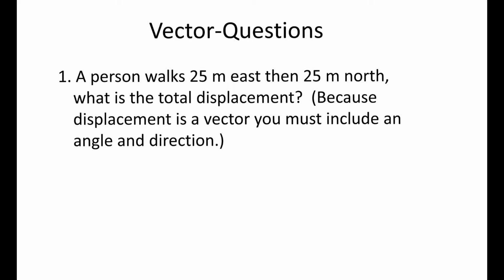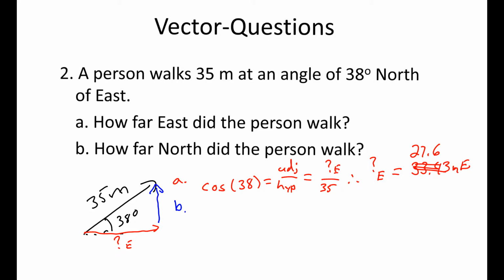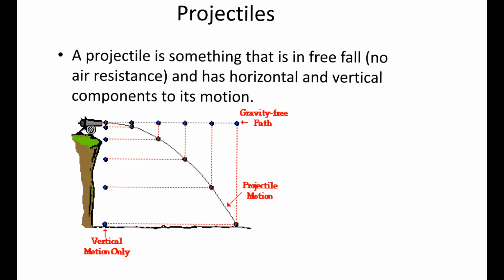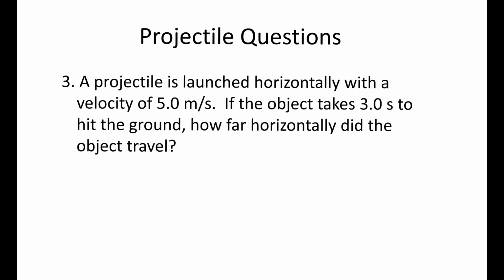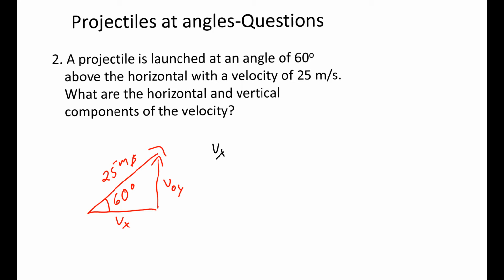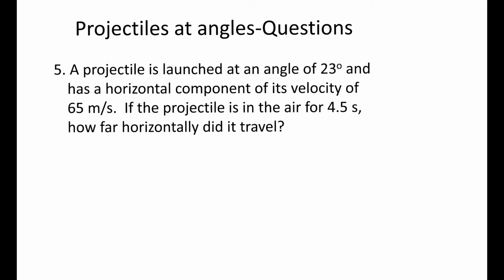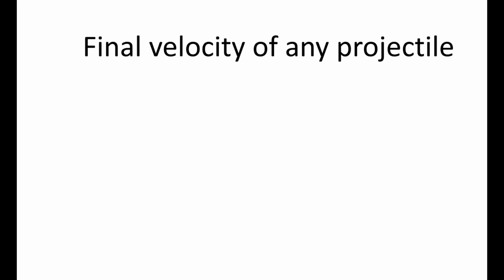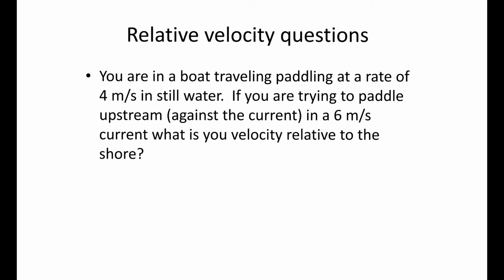2 0 Notes 2D